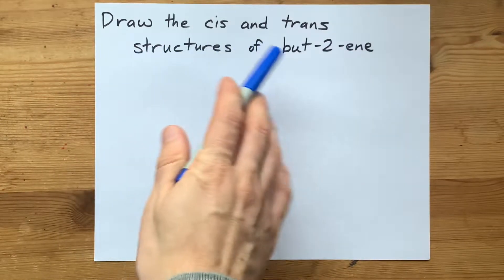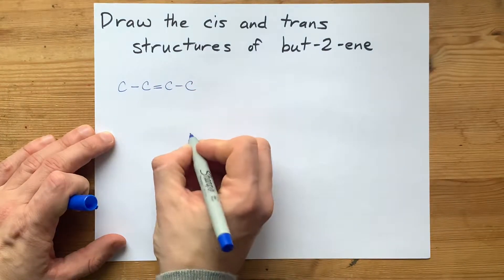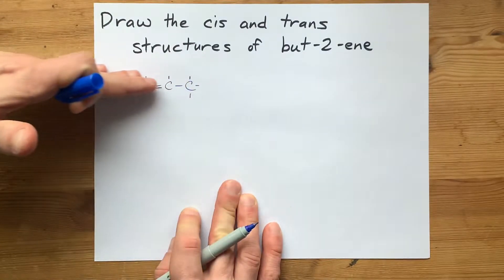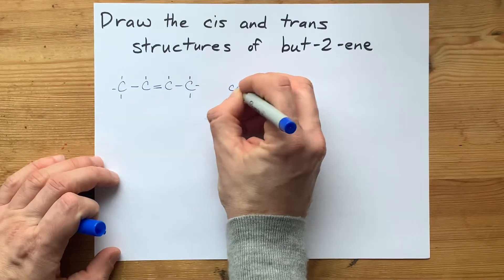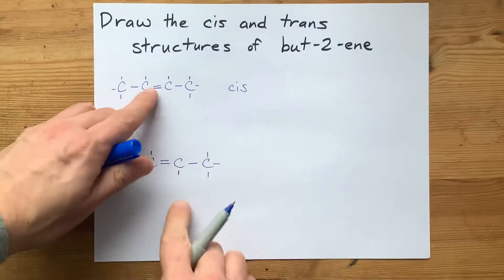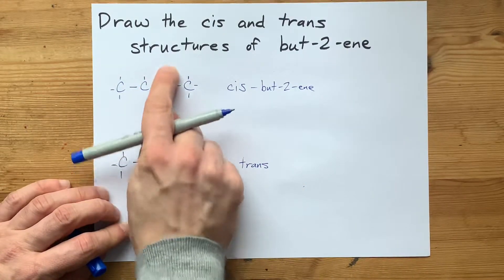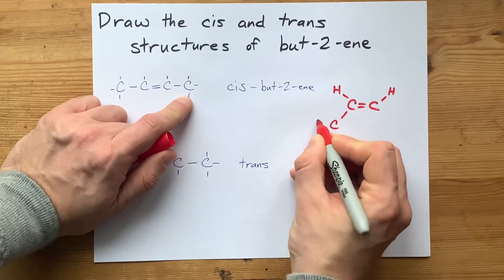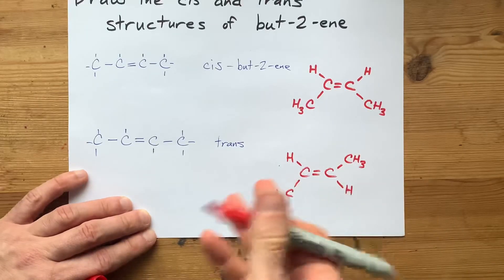Draw the cis and trans isomers of but-2-ene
But-2-ene has two isomers: The CIS one has both of the H's on the *same side* of the horizontal axis of the double bond and the TRANS isomer has the H's on opposite sides (as far apart as possible)